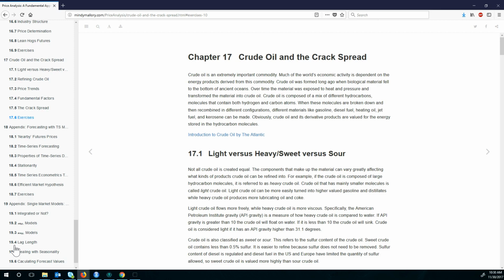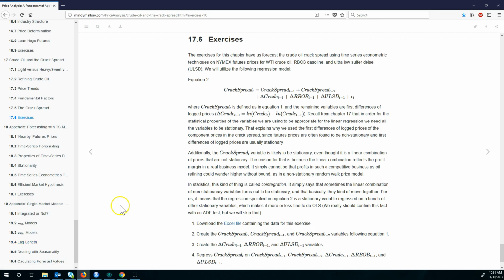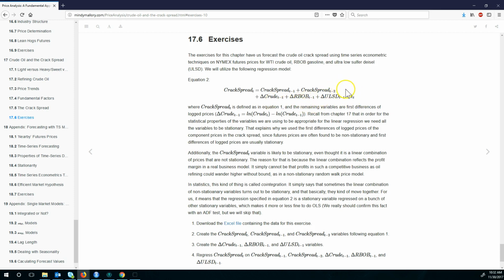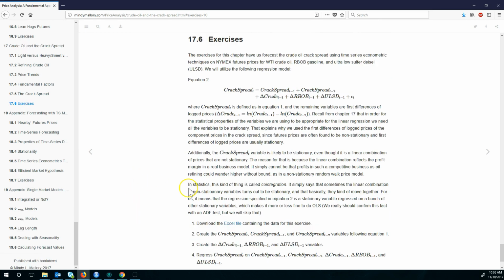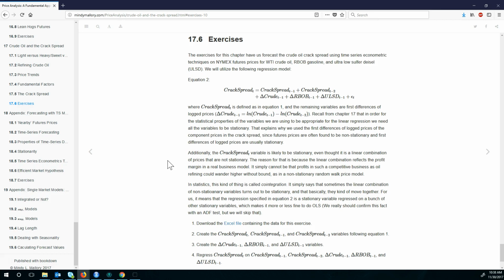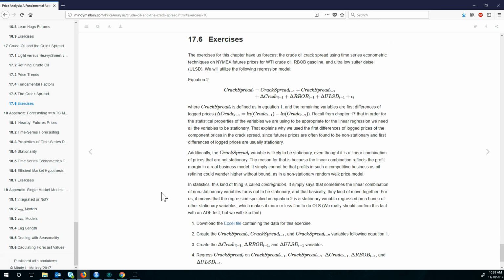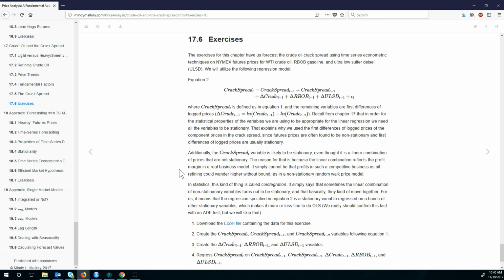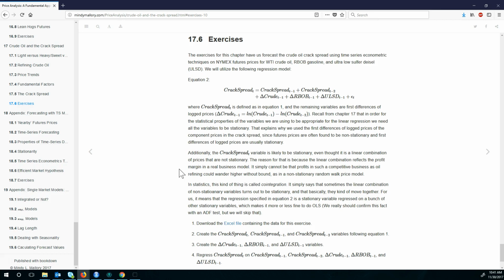Lab 14 Chapter 17-1